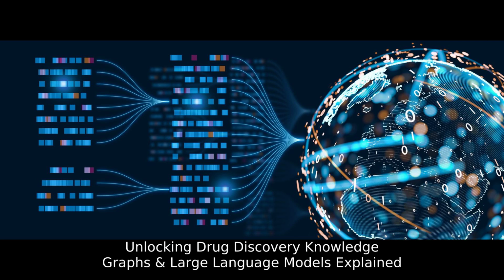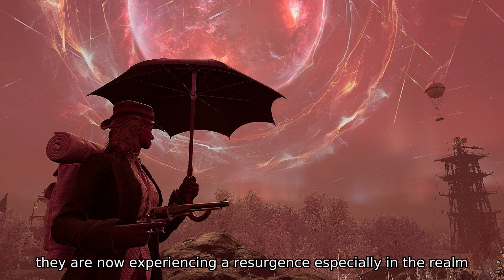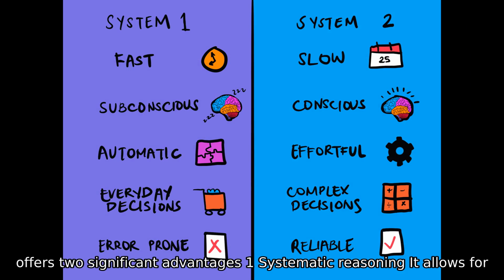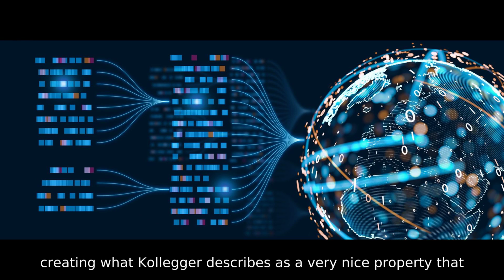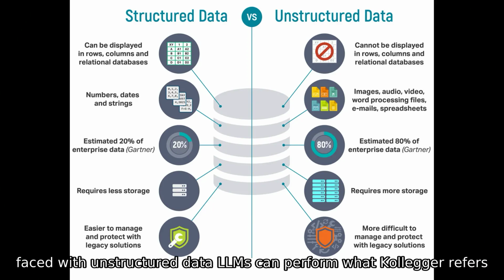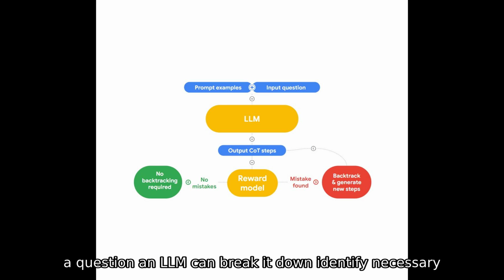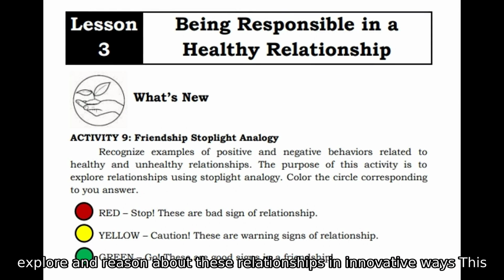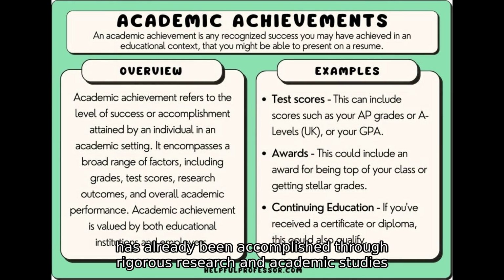Unlocking Drug Discovery: Knowledge Graphs & Large Language Models Explained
In this video, we explore the transformative impact of knowledge graphs and large language models (LLMs) on drug discovery. Join us as we delve into insights from Andreas Kolleger, head of GenAI innovation at Neo4j, and discover how these technologies are reshaping life sciences workflows.

Learn about the power of knowledge graphs in organizing complex data relationships and how LLMs enhance our understanding of unstructured data. We discuss the advantages of systematic reasoning and standardized frameworks in drug discovery, and how the integration of these tools can lead to innovative solutions in scientific research.